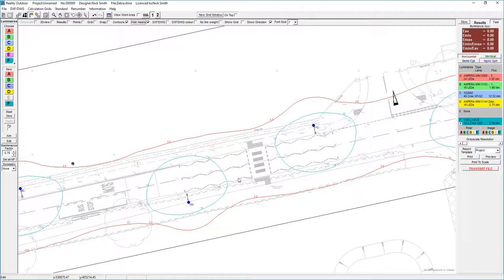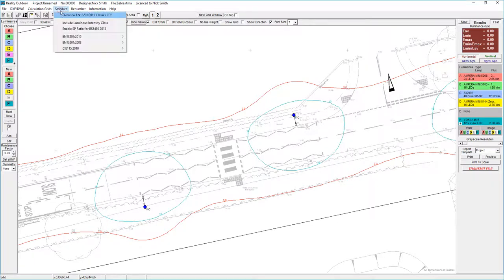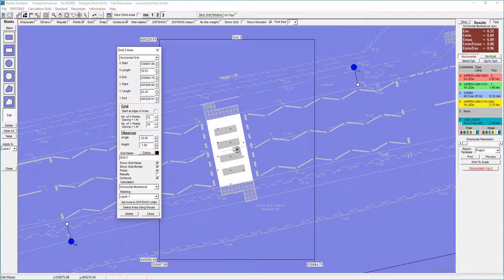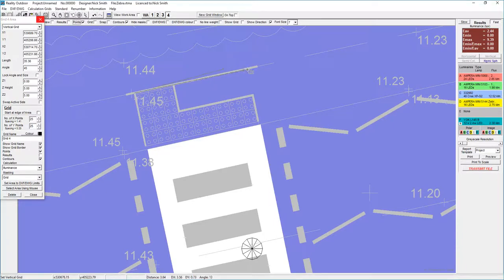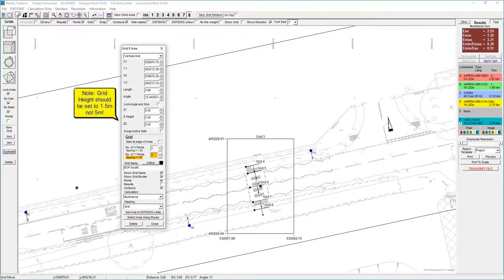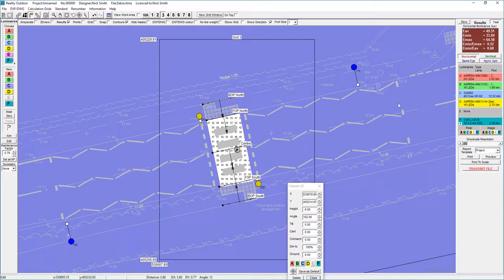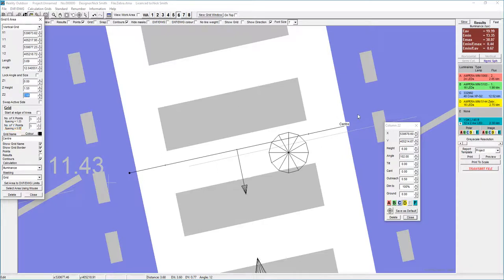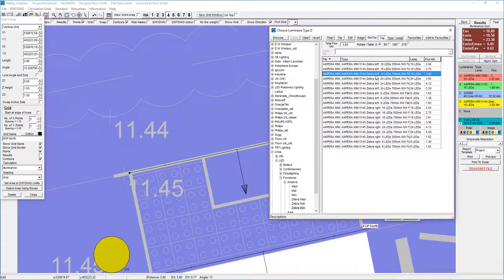Lighting Design TR12 lighting of pedestrian crossing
Quick guide on the lighting design for pedestrian crossings based on the  ILP technical report TR12 when using Lighting Reality Outdoor